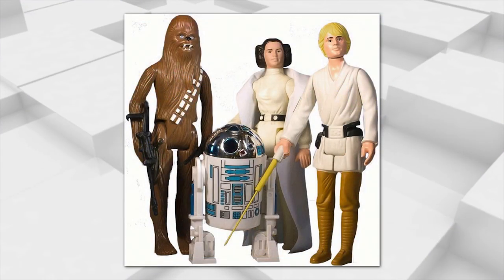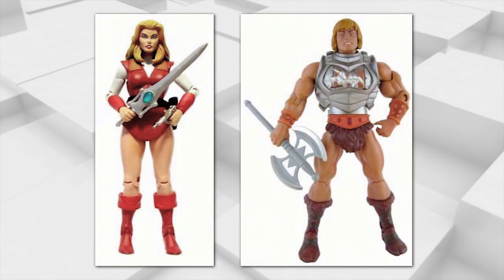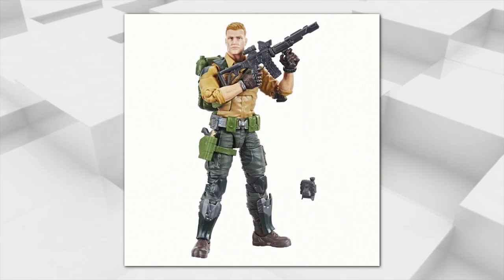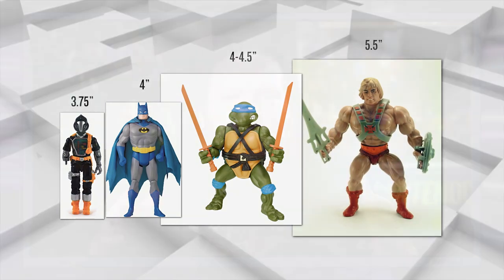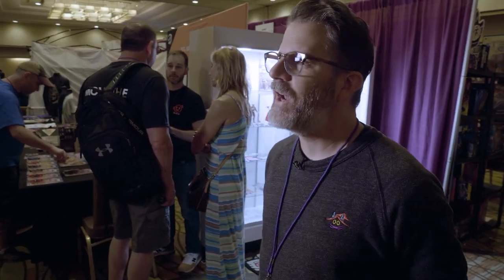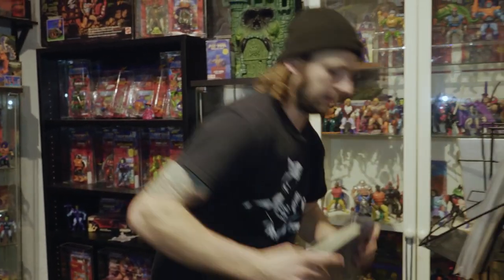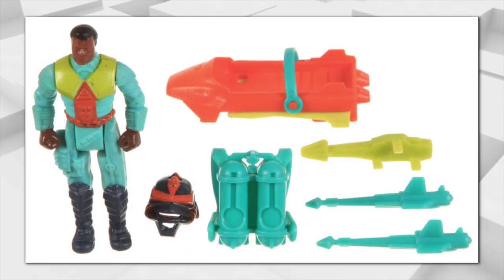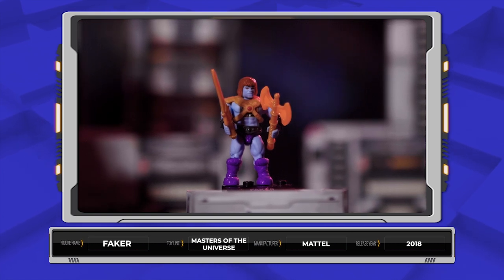Big Toys!!! Small Toys!!!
The Jay and Rob Toy Show: S1E2
Jay and Rob breakdown all the different sizes for action figures and share their favorite iterations for each scale. Plus, Bryan Flynn of Super7 talks about playing with toys and their importance!

Action Figure Adventure
Power of Grayskull
Nintendo Quest
Video Game Box Art

debate podcast documentary toys for kids toys and colors toy collecting toy collector funny Rob mccallum nintendo quest jay bartlett gi joe hasbro Action figure adventure Action figure adventure season 2 Nintendo 64 quest n64 nintendo 64 quest 64 Big toys little big toys Small toys toy hunting podcasting star wars pop culture toy hunter neca toys hasbro pulse star wars black series